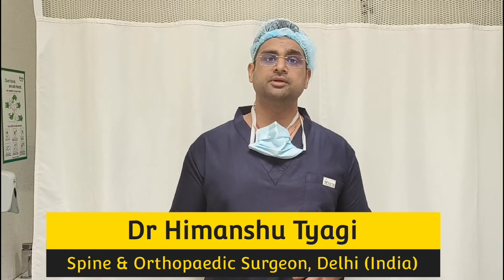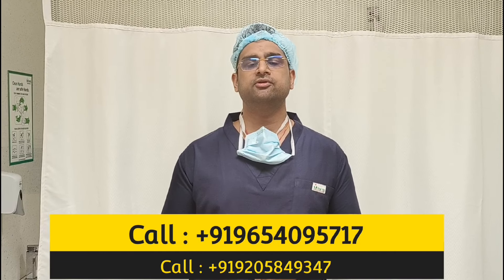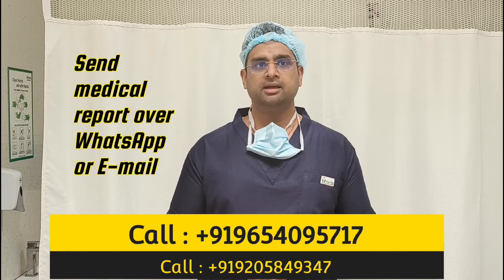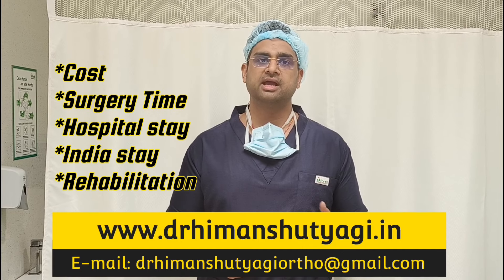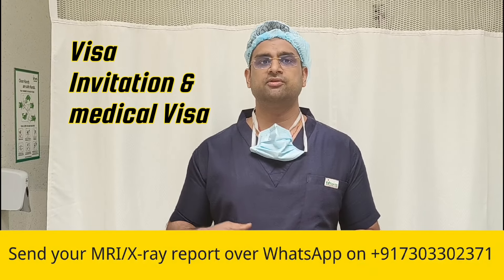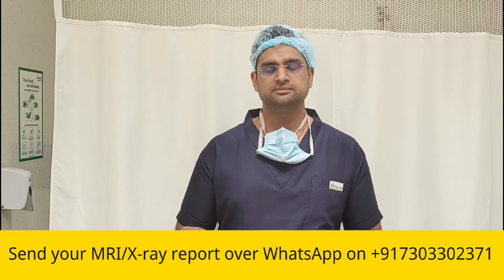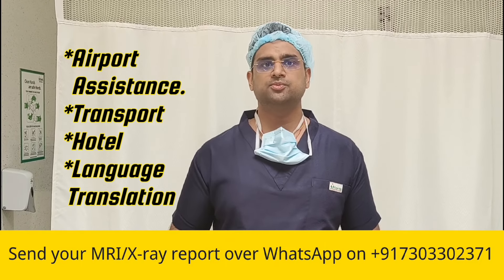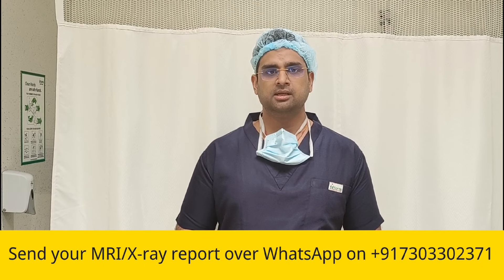Spine & Orthopaedic Surgery in India - Dr Himanshu Tyagi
Qualifications-
M.C.h Orthopedics (University of Edinburgh U.K),
F.N.B Spine surgery,
D.N.B Orthopedics, M.B.B.S

Delhi Address -

1) Treatmedlogy clinic, sector 143B.Noida
Plot Number JH-21/22

2) Raviprit Clinic, sector 93B. Noida

বিনামূল্যে মতামতের জন্য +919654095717-এ হোয়াটসঅ্যাপের মাধ্যমে আপনার এমআরআই/এক্স-রে পাঠান

যোগ্যতা-
M.C.h অর্থোপেডিকস (ইউনিভার্সিটি অফ এডিনবার্গ, ইউকে),
F.N.B মেরুদণ্ডের সার্জারি,
D.N.B অর্থোপেডিকস, M.B.B.S

এ উপলব্ধ -

1) Treatmedlogy ক্লিনিক, সেক্টর 143B. Noida
প্লট নম্বর J.H-21/22

2) রবিপ্রীত ক্লিনিক, সেক্টর 93B। নয়ডা

डाक्टर हिमांशु त्यागी मेरुदण्ड तथा हड्डी रोग विशेषज्ञ । दिल्ली, भारत।

योग्यता-
M.C.h अर्थोपेडिक्स (युनिभर्सिटी अफ एडिनबर्ग यूके),
F.N.B स्पाइन सर्जरी,
D.N.B अर्थोपेडिक्स, M.B.B.S

मा उपलब्ध -

1) Treatmedlogy क्लिनिक, सेक्टर 143B. नोएडा
प्लट नम्बर JH-21/22

२) रविप्रित क्लिनिक, सेक्टर ९३बी। नोएडा